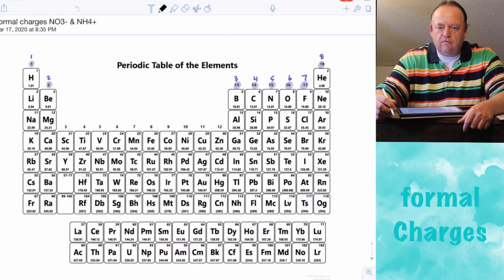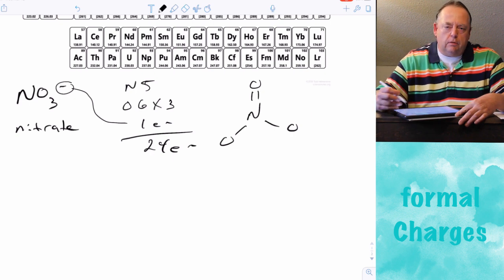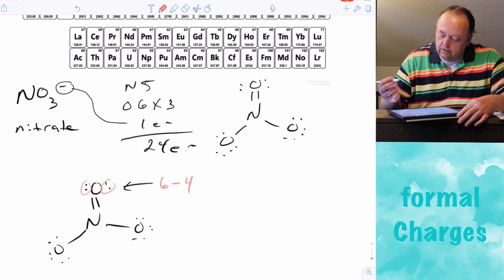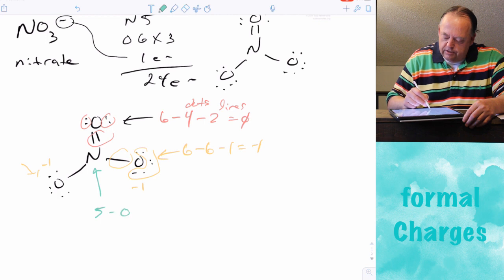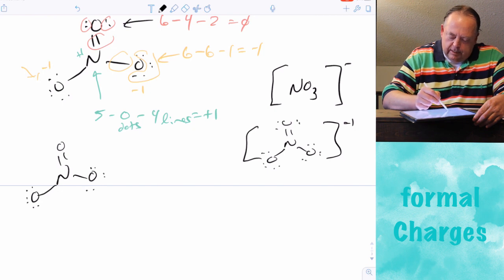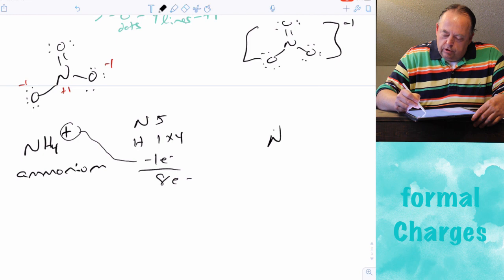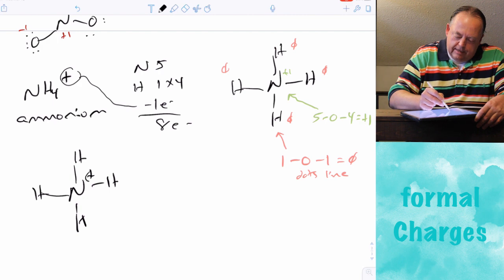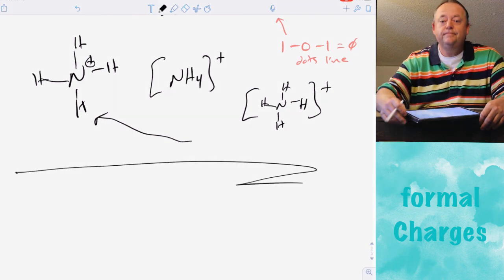Chem 1311 Chapter 9-3 Formal Charges NO3 NH4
determining the formal charge of molecules

a copy of the notes written during this video can be found at the following link: